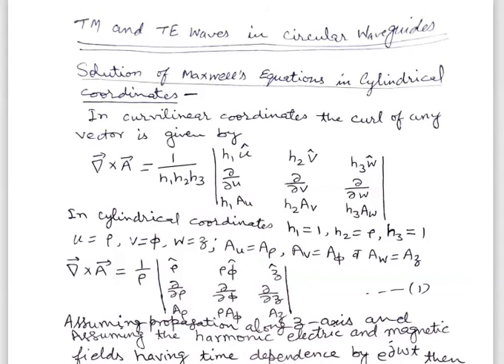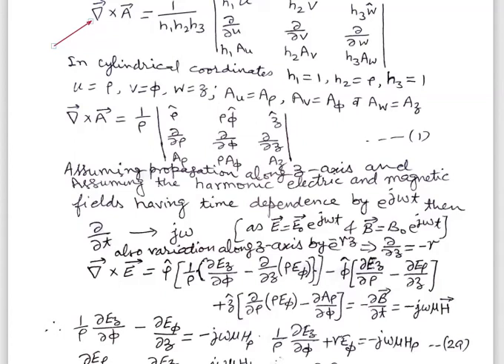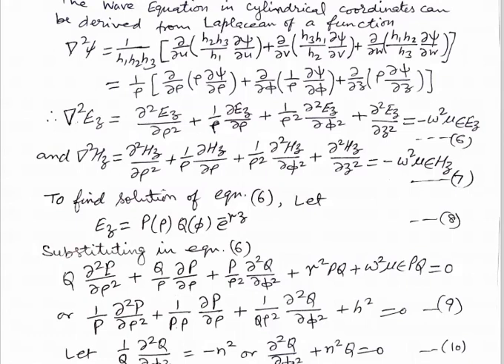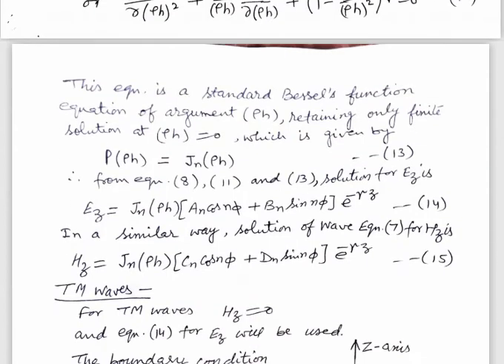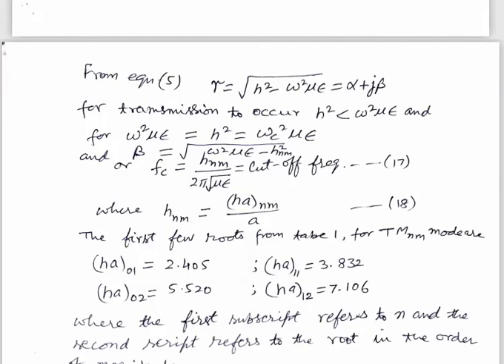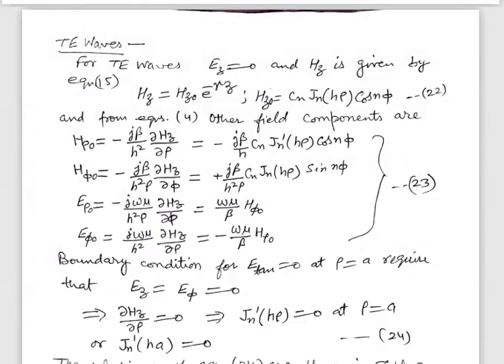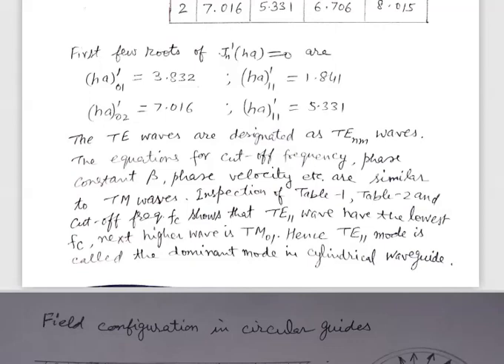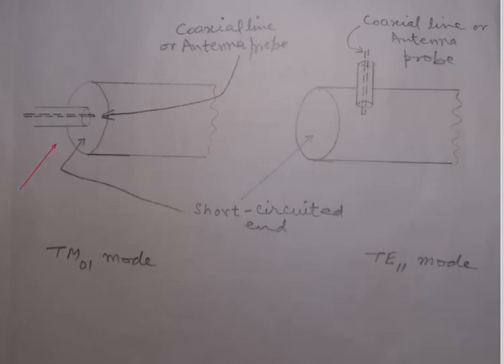MSc Physics Microwave electronics, Paper VIII(a), TE and TM waves in Circular waveguides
In this video, we discuss the transmission of TE and TM waves in circular waveguides